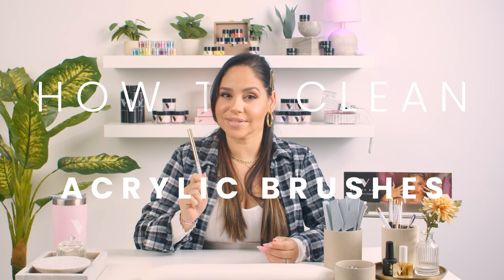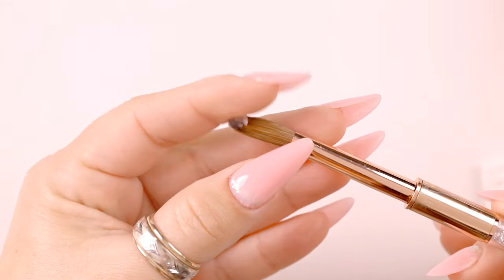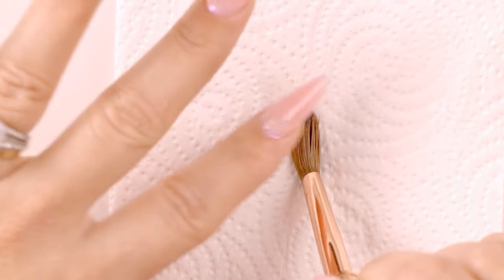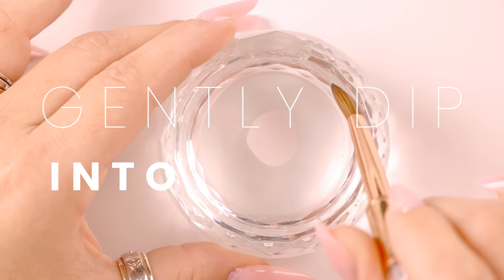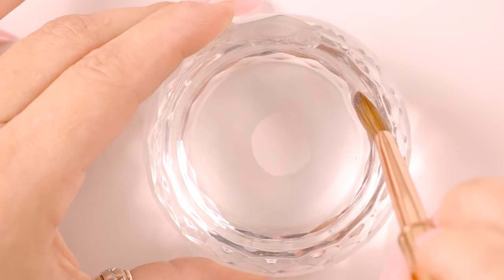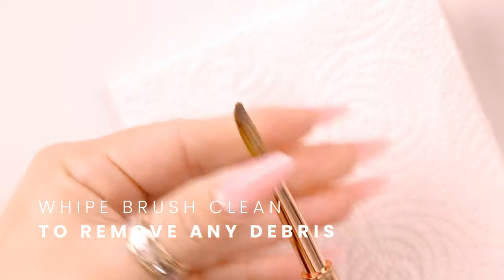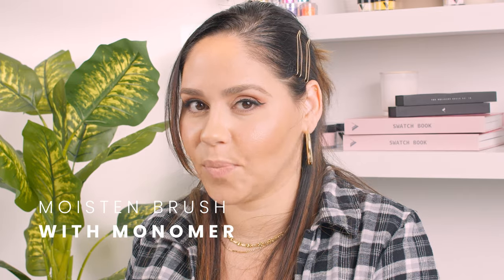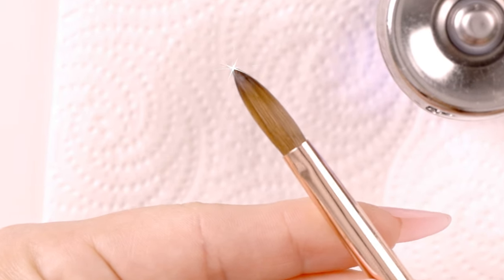How To Clean Acrylic Brushes | V Beauty Pure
The most important part of preserving your acrylic brushes is cleaning them properly. Follow Chelly's simple step by step guide to keep your brushes fresh.